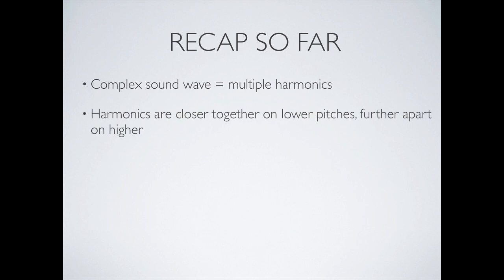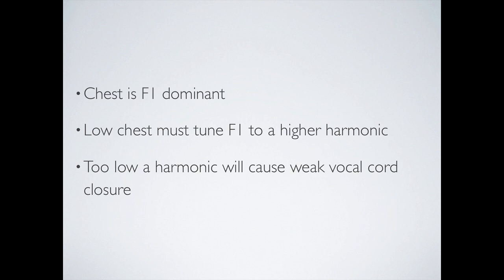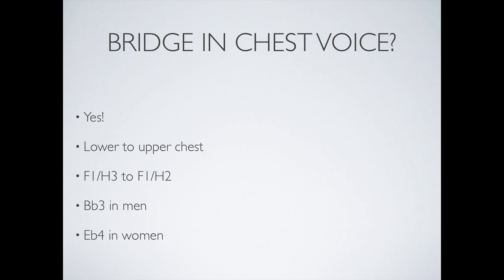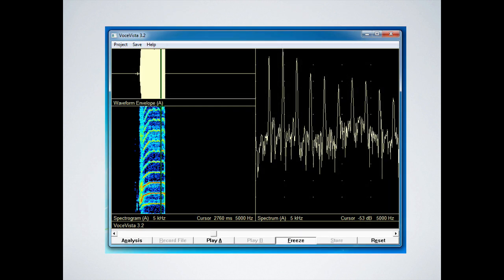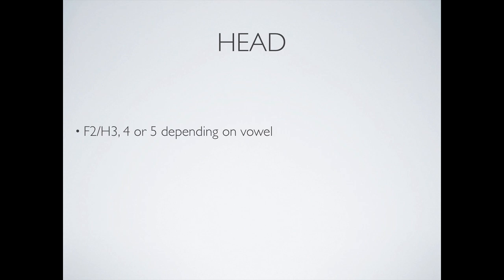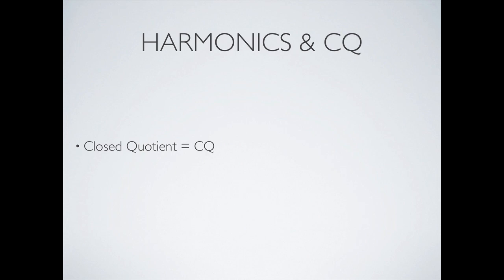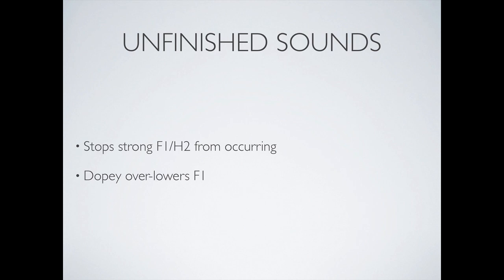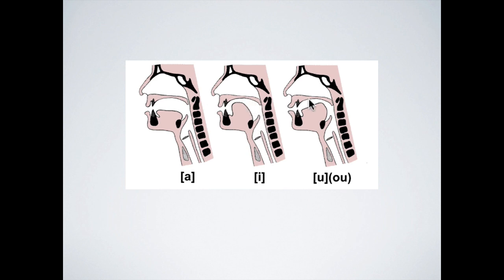The Science of Vocal Bridges 4 Advanced Concepts